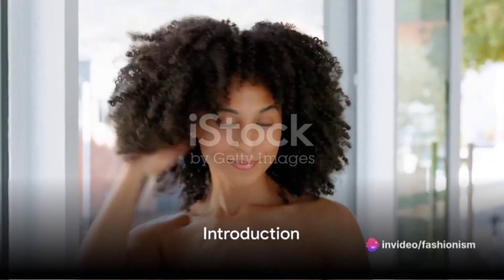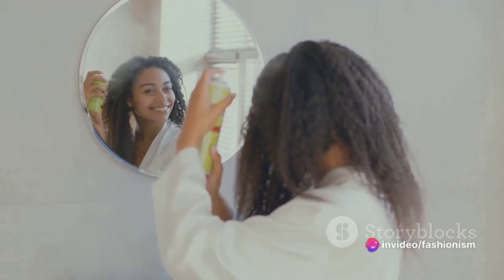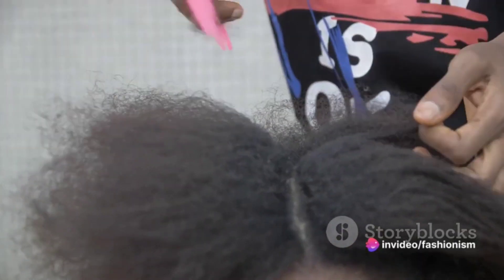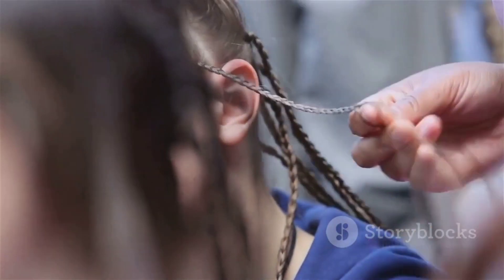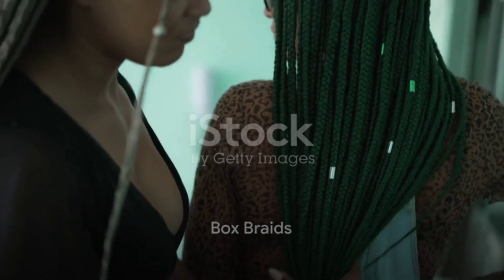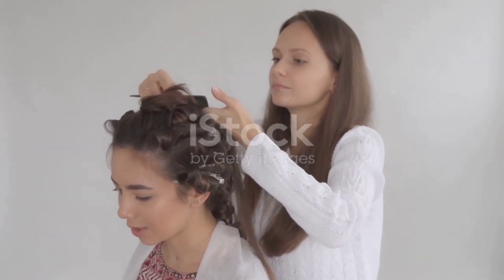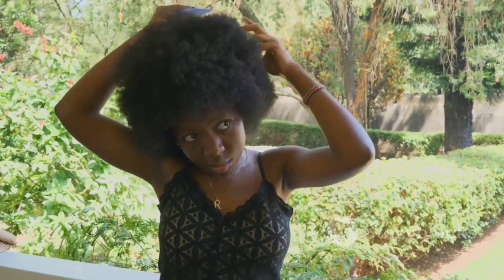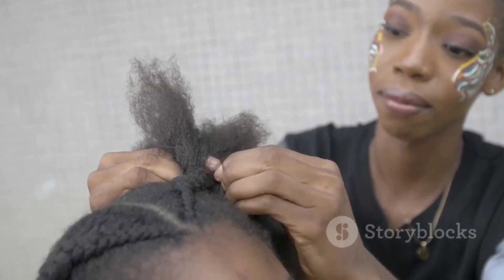"Trending Afro Hairstyles for Black Girls - Easy & Protective Styles Tutorial" @fashionism786 #2023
In this tutorial, we'll introduce you to five fantastic protective styles that are both stylish and beneficial for maintaining the health of your natural hair. These versatile hairstyles are perfect for various occasions, whether you're going to a special event or just want to refresh your everyday look.

Begin with clean, conditioned hair, and create sections. Apply a twist cream or gel for hold, twist each section, and once dry, unravel for stunning twist-outs.

Achieve a regal and protective look by dividing your hair into two sections, braiding the front, and securing it with bobby pins.

For quick and chic days, gather your hair at the crown, secure it with a hairband, and fluff it out.

Create timeless and protective box braids by dividing your hair into small sections and using extensions for added length.

Enjoy a low-maintenance, protective style by parting your hair into small sections and using a twisting cream or gel for hold.

Choose any of these trendy Afro hairstyles to embrace your natural beauty while keeping your hair healthy. You're just one hairstyle away from looking and feeling fabulous!